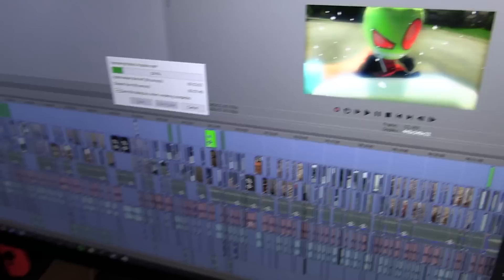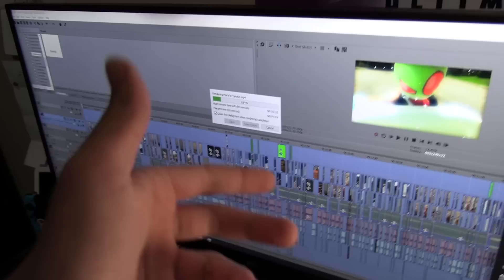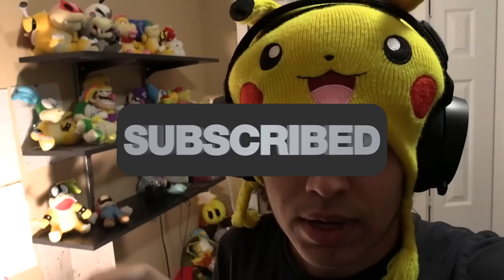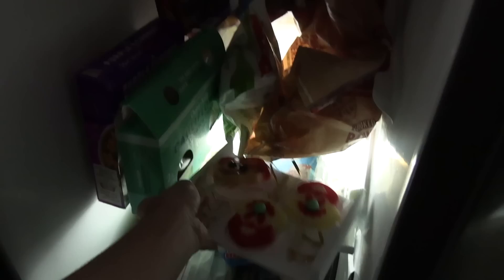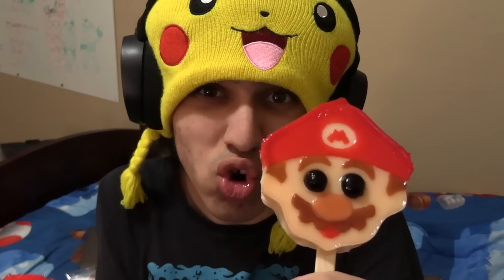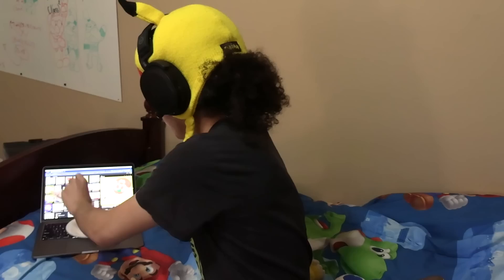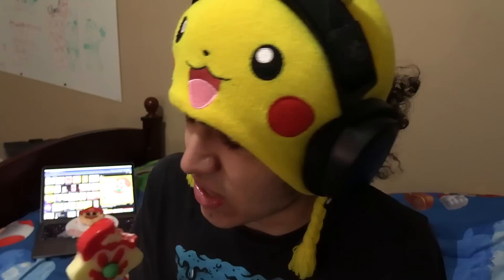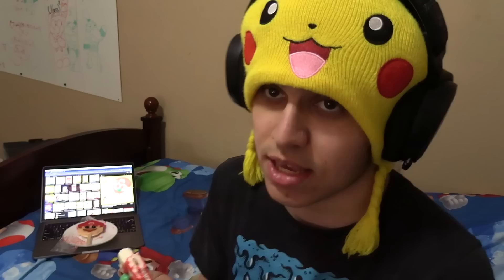Super Mario Popsicle: TASTE TEST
- popsicle created by @MistressMelt !!